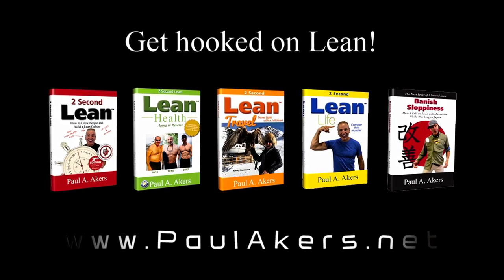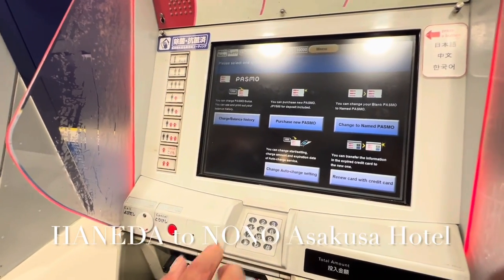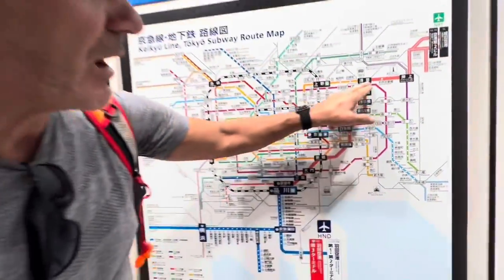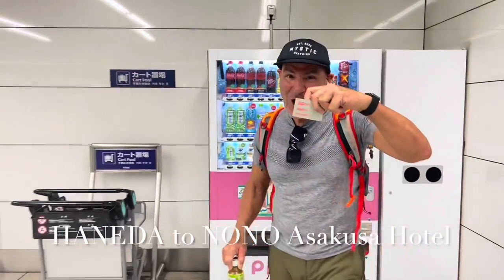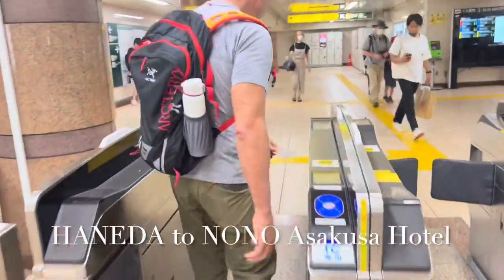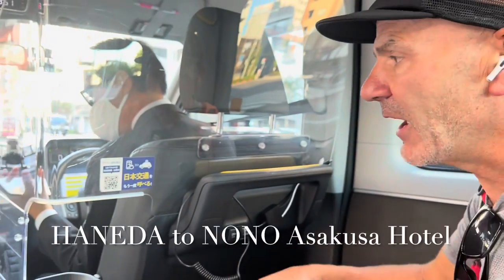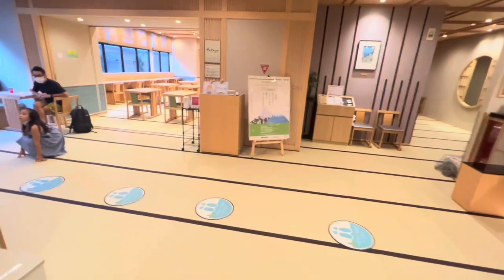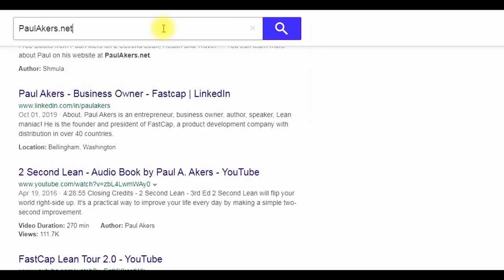Getting from Haneda airport in Tokyo to nono Asakusa hotel￼